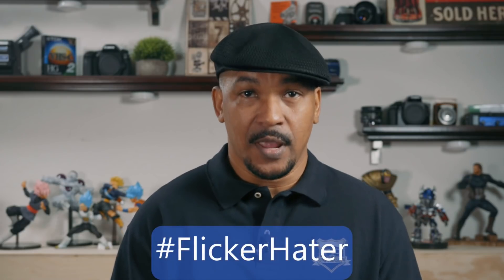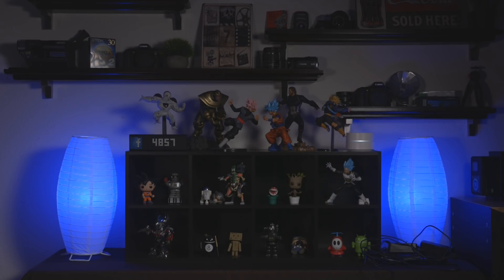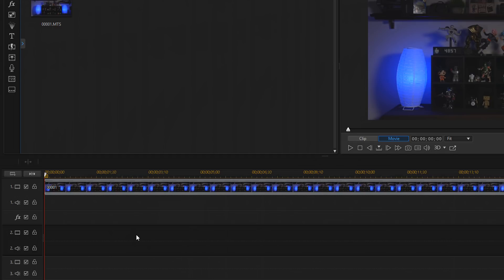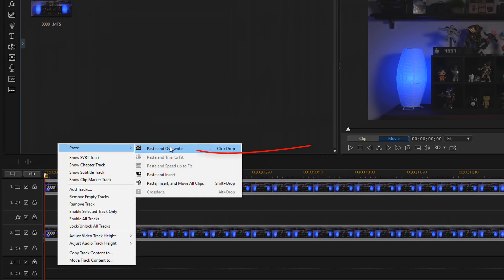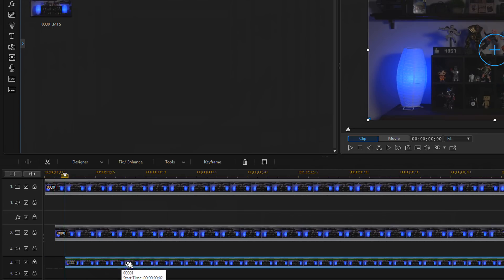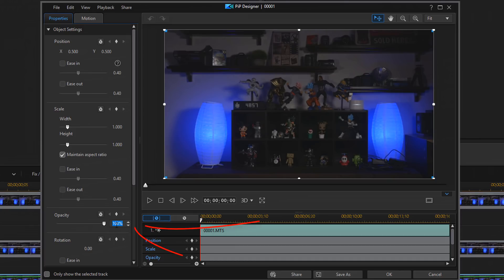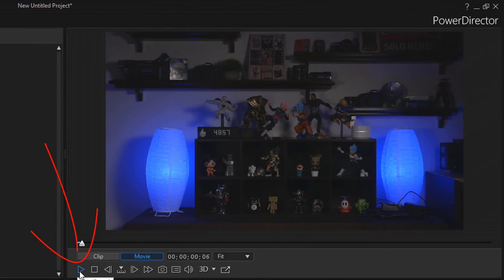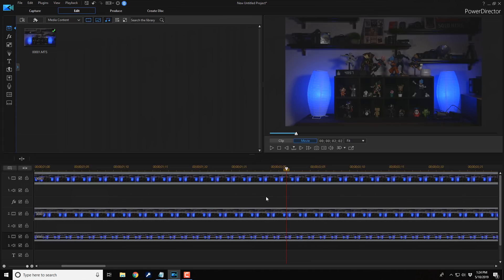How to Fix Annoying Video Flicker in 3 Easy Steps | PowerDirector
How to fix annoying video flicker in 3 easy steps with CyberLink PowerDirector 17 & PowerDirector 365. This PowerDirector video tutorial will show you how to remove video flicker using PowerDirector. This tutorial uses the multiple layers of the same video to remove video flicker. Whether the video flicker was caused by using the incorrect hertz setting, using a high shutter speed, or cheap LED lights this fix should work for you. Just add video layers and change the opacity to remove video flicker. If you are not satisfied with the results simply add additional layers and adjust the opacity. Maliek walks you through all of the steps you’ll need to know to fix this issue using PowerDirector. This is a great video to teach you how to use PowerDirector for your videos.

Title: Future Focus Version B
Composer: Joshua Mosley
Album: MusicBOX Collection 2
Publisher: Digital Juice Music, INC.

PowerDirector University Amazon Store ➜ (Amazon)

FAN MAIL & PRODUCTS:
PowerDirector University